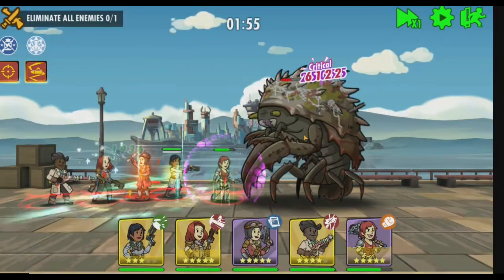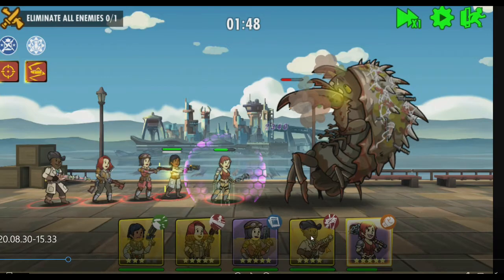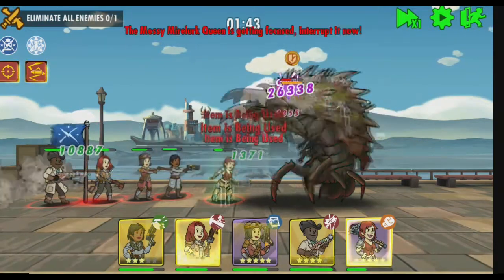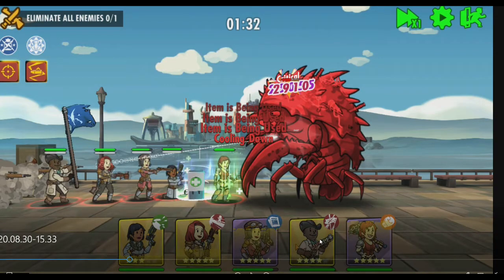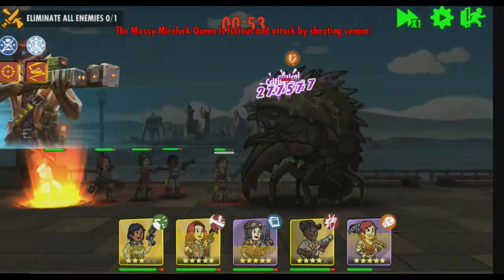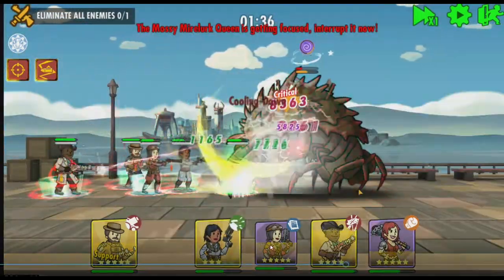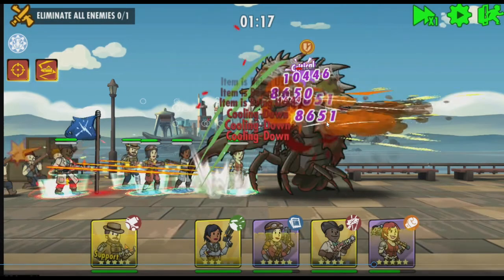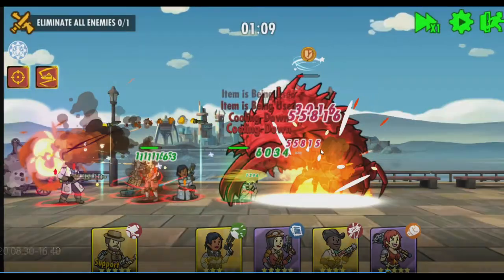Guild Boss Guide (ft. Wave 5 Boss 2) Weekly Rescue Mission | Fallout Shelter Online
I show my lineup and strategy to attack the Wave 5 Boss 2 monster in guild event. General tips for doing event as well. Guide for other bosses soon.